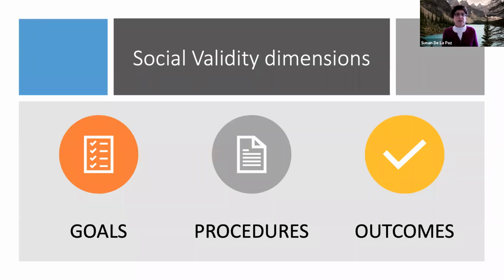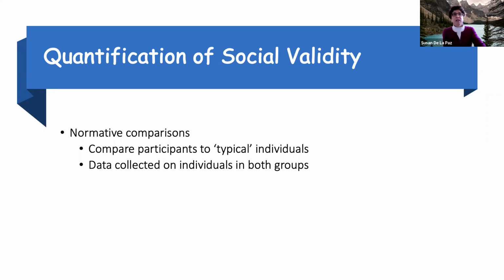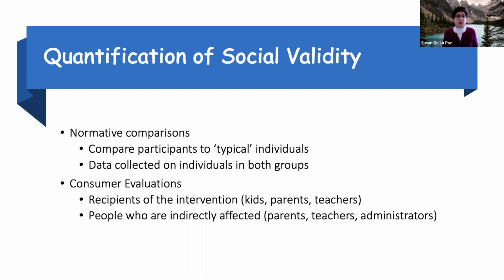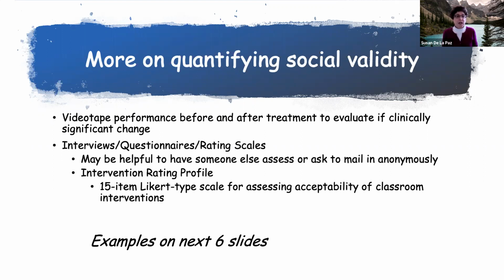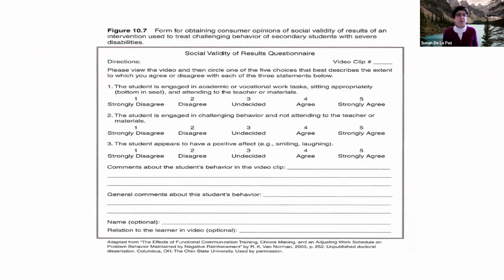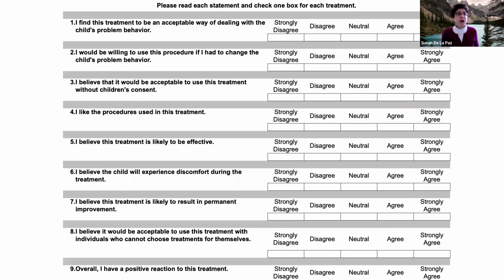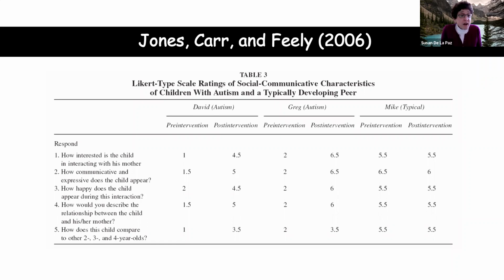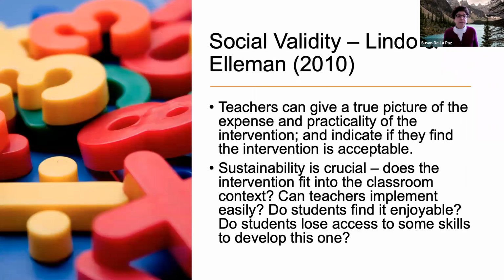Social Validity Overview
I made this lecture for University of Maryland students. It is an important topic for our seminar. Please try to watch this before Friday - You can turn on captions and translate into Vietnamese. Watching in advance may help us have a discussion about social validity in contexts that are of interest to you.